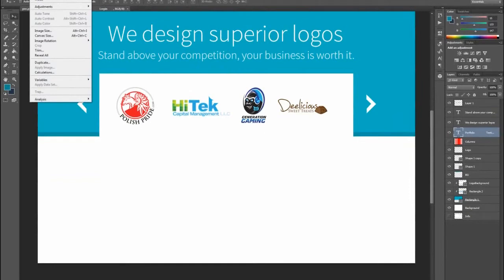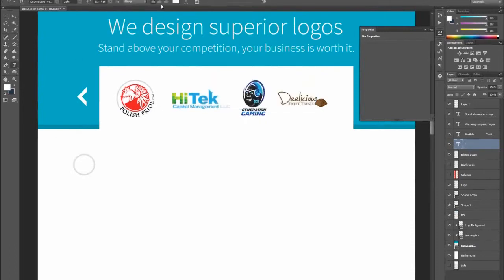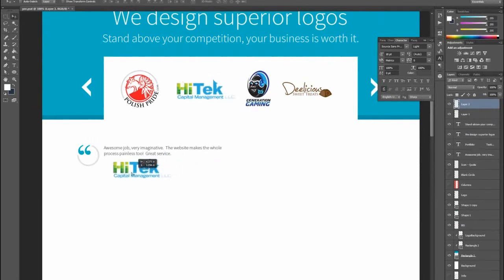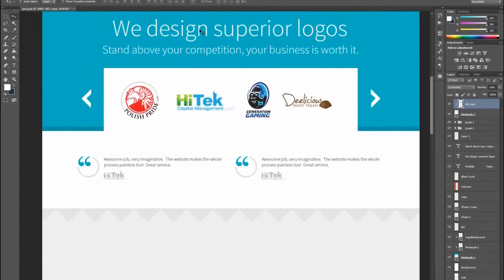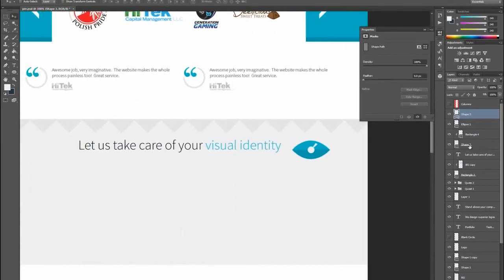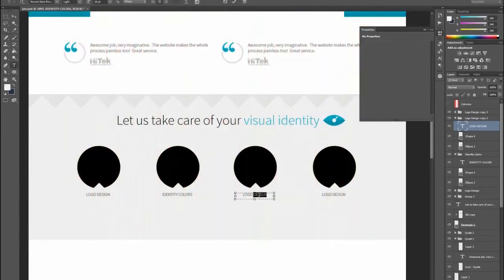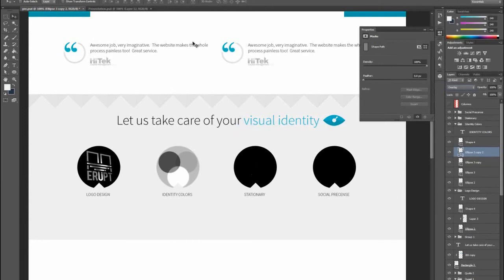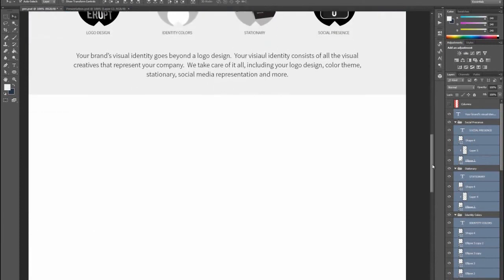Home Page Mockup in Photoshop